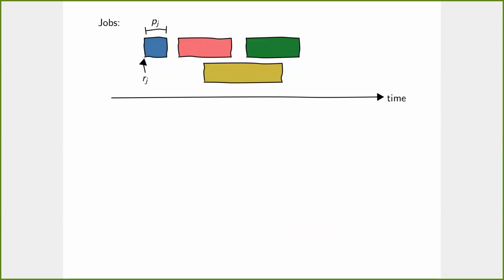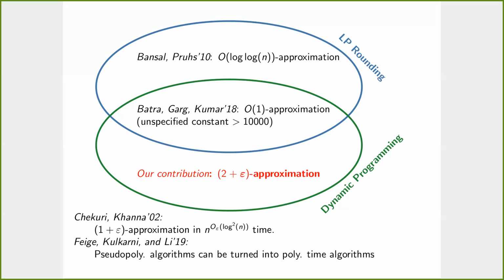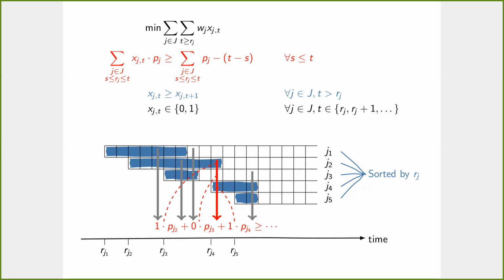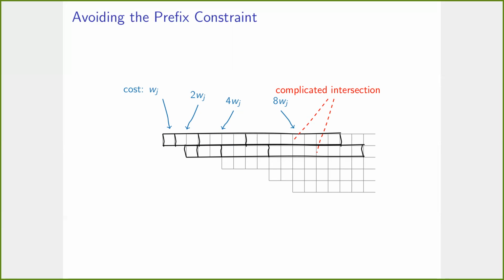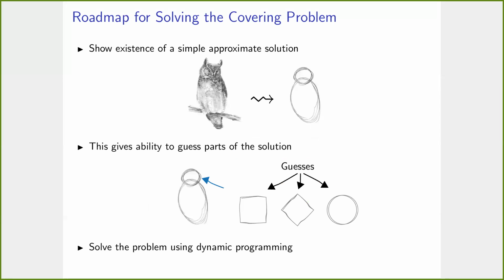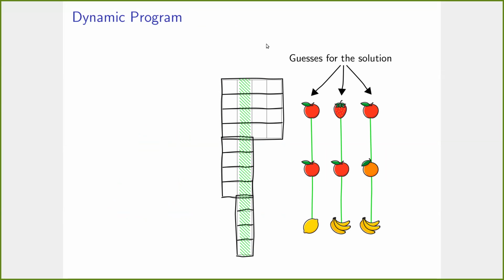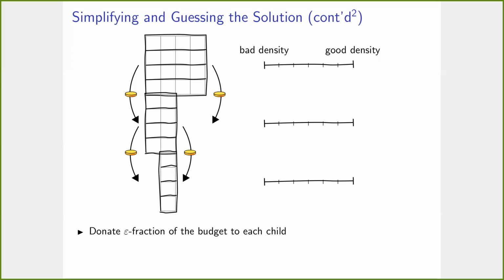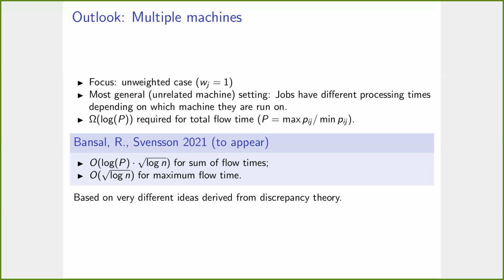Lars Rohwedder - A 2+ϵ-approximation algorithm for preemptive weighted flow time on a single machine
"A (2+ϵ)-approximation algorithm for preemptive weighted flow time on a single machine" by Lars Rohwedder, EPFL. The talk was given on December 12, 2022.